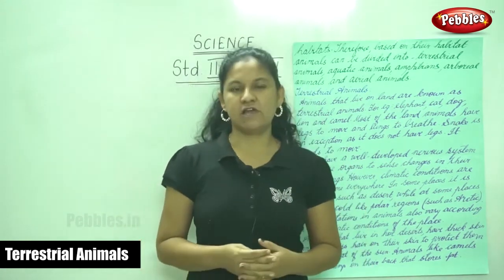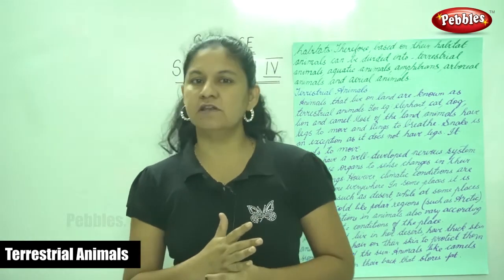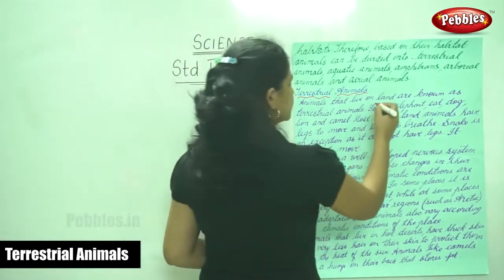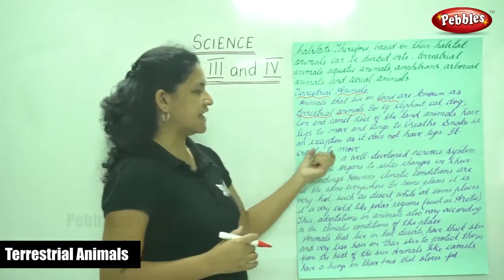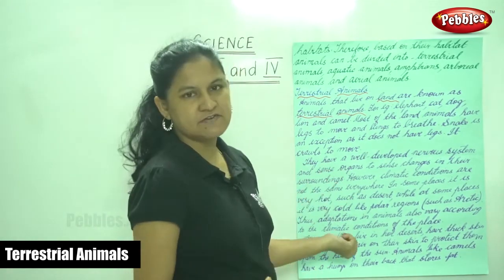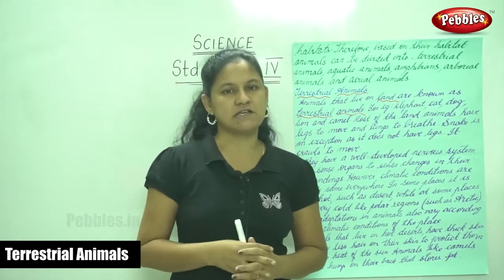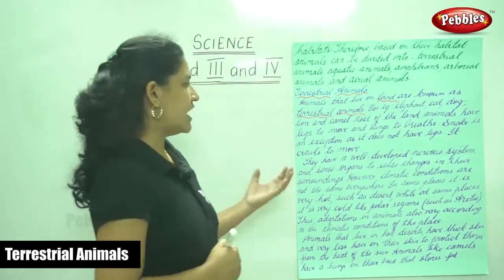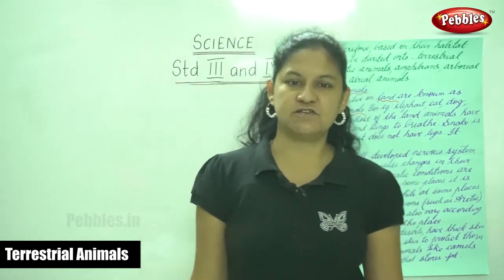3rd & 4th EVS Science | CBSE Science Syllabus | Terrestrial Animals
3rd & 4th EVS Science | CBSE Science Syllabus | Terrestrial Animals